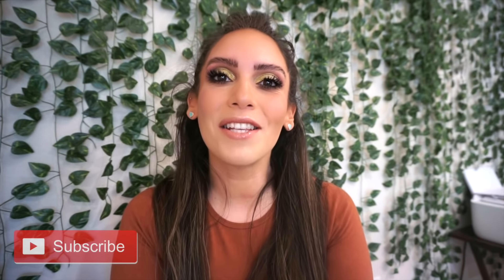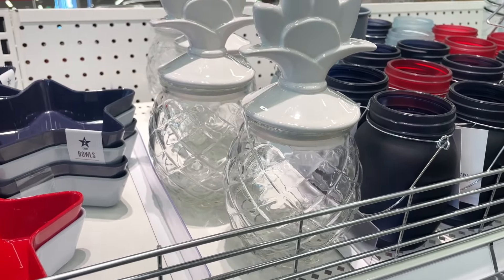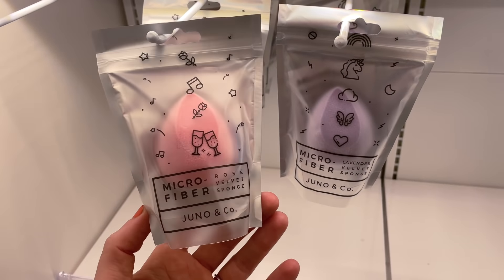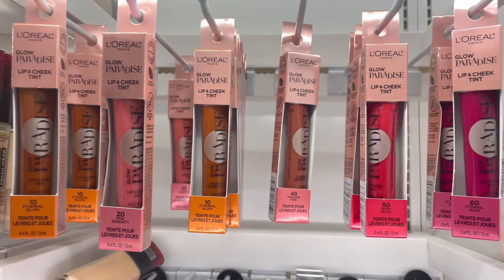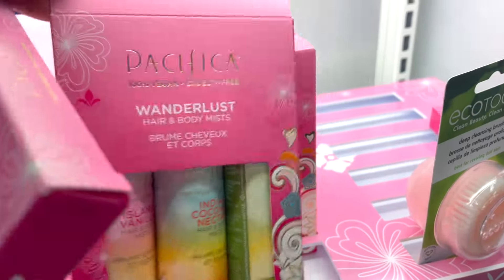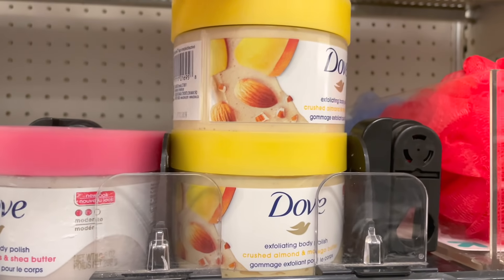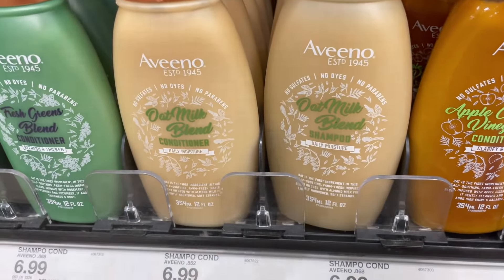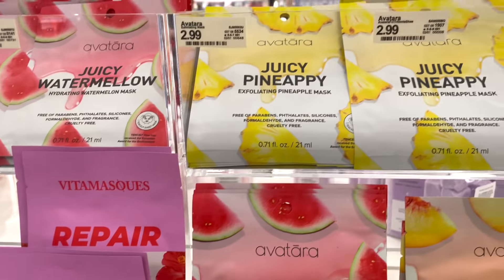TARGET SHOP WITH ME 2022 ♡ *NEW* DRUGSTORE MAKEUP + HYGIENE & SELF CARE + DOLLAR SPOT DECOR ✨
TARGET SHOP WITH ME 2022 ♡ HYGIENE & SELF CARE + DRUGSTORE MAKEUP + DOLLAR SPOT DECOR ✨
Today we found a bunch of hygiene and makeup items @target from brands like @doveunitedstates @LoveBeautyandPlanet @revlon @vaseline @aveeno @olay

Brows (Shade Espresso)
Brow Gel (Shade: Brown Black)
Eyeshadow Palette
Bronzer (Shade: Sun kissed)
Lip Gloss (Shade: Little Secret)
Lashes (Style: Swanky)
Highlighter (Shade: Double Gleam)
Blush (The Pink in this Palette)

Liora Yags
5308 13th Avenue
Suite 505